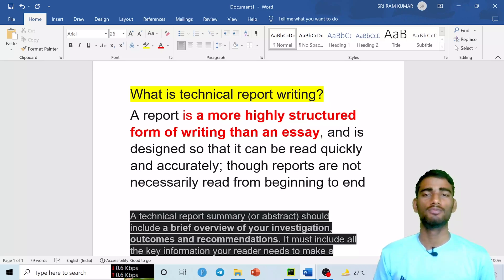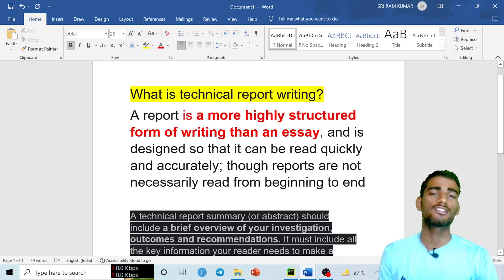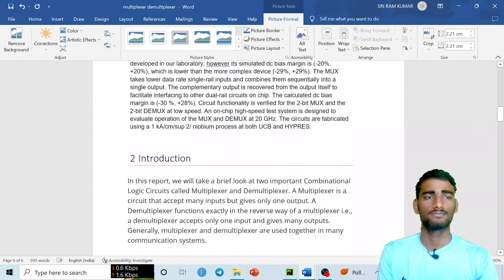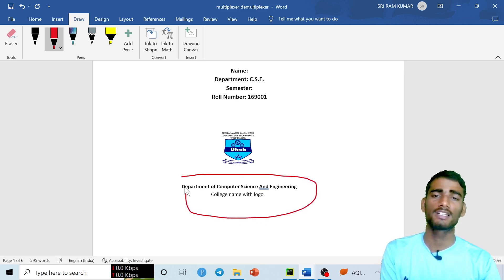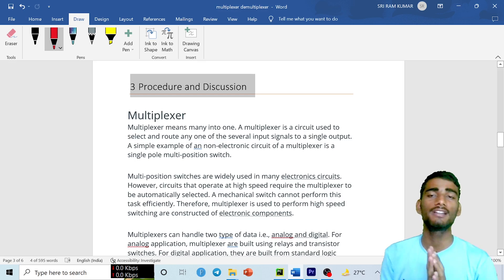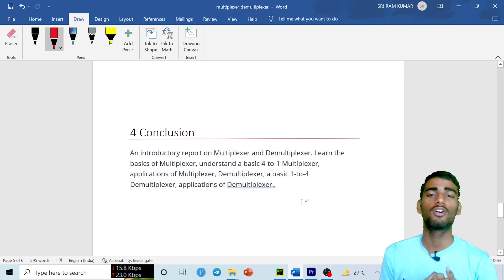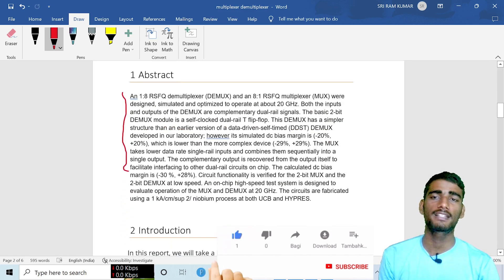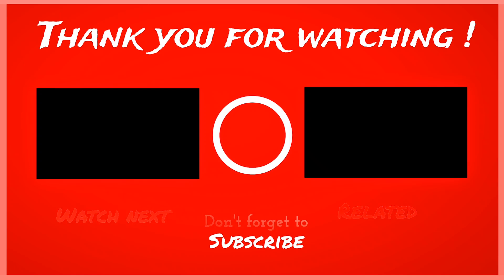Technical Report Writing | How to write ? | Complete details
What is technical report writing ?
How to write technical report writing ?